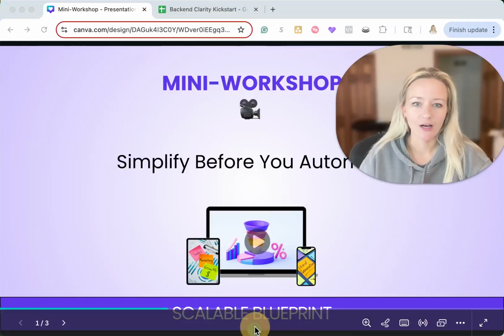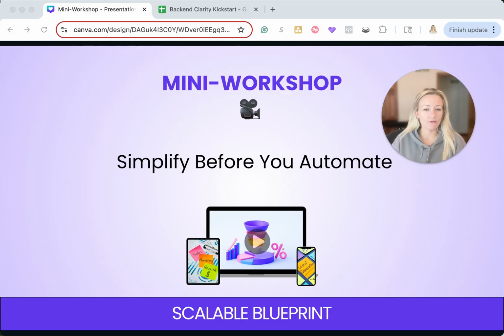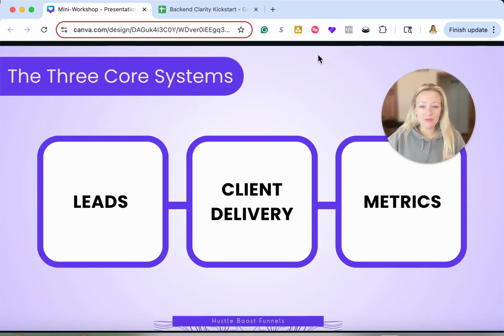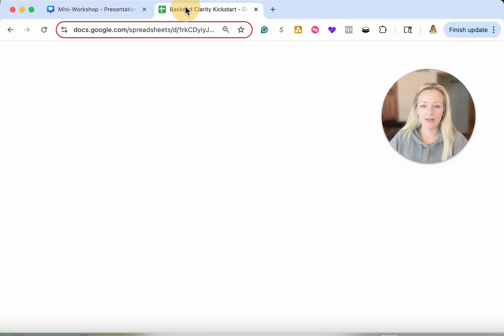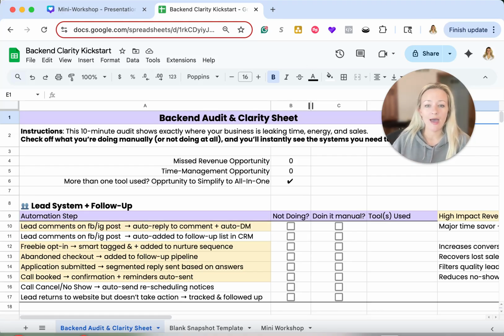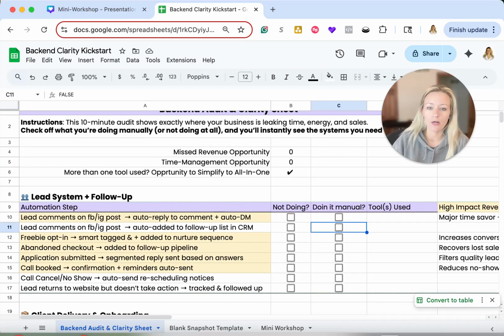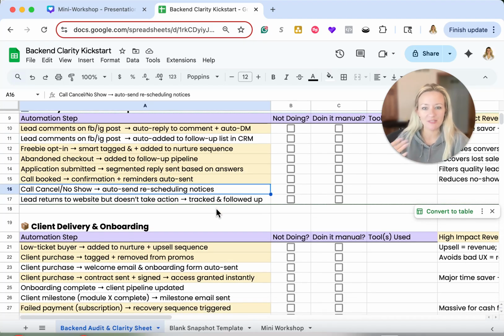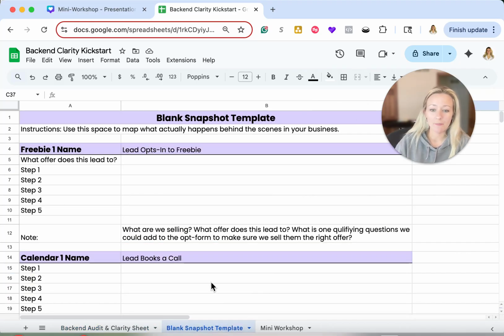Backend Mini Workshop: Simplify Before You Automate 🚀